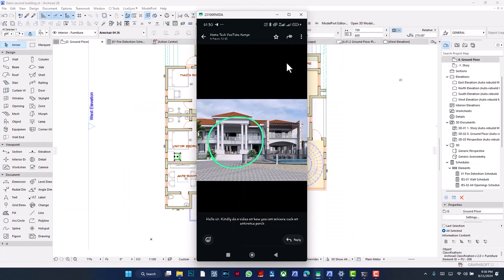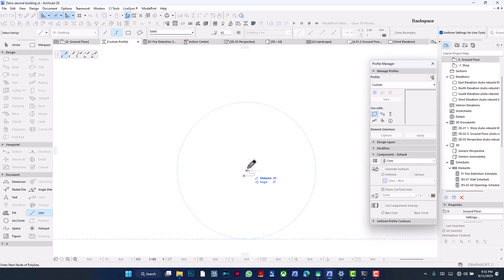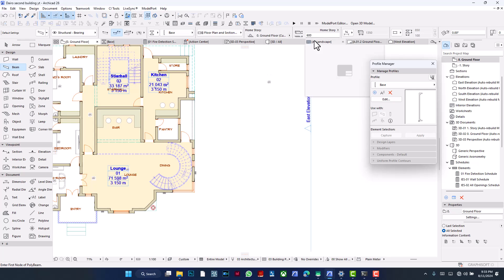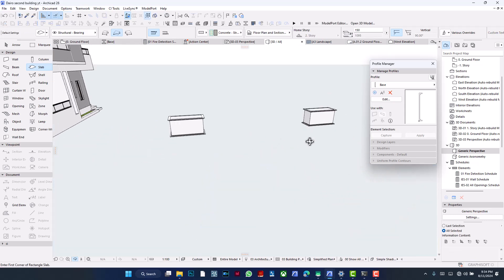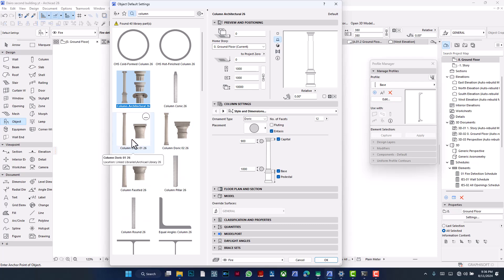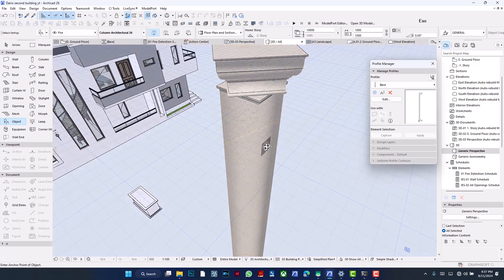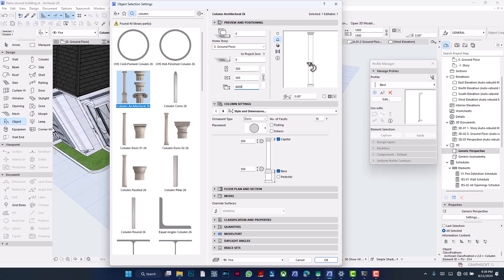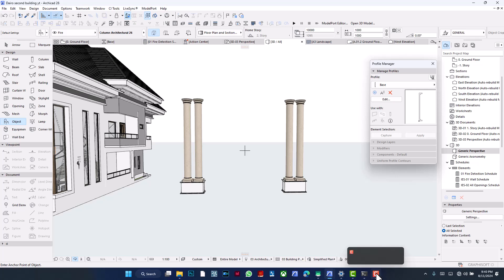How to create custom column design on Archicad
the title describes the video sufficiently

This is the link to our new WhatsApp group. Join to make custom requests and to discuss this video or any other one further or to ask questions